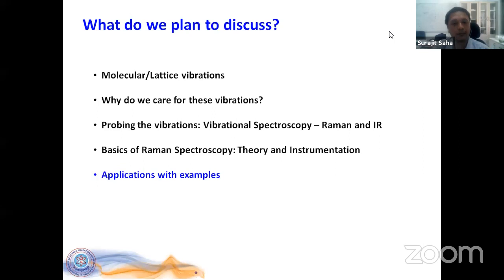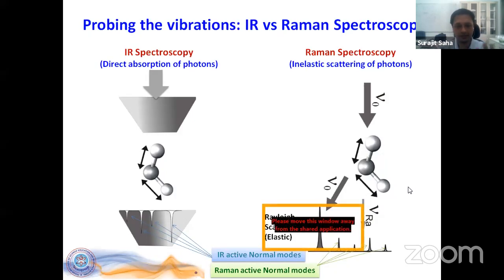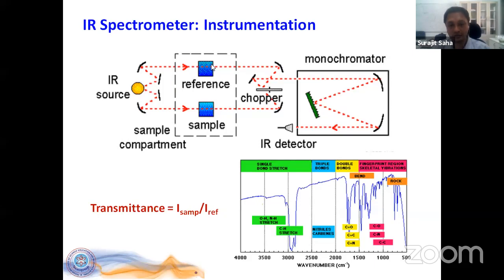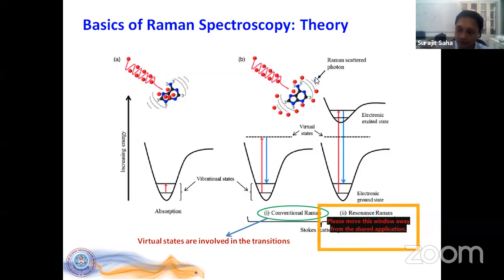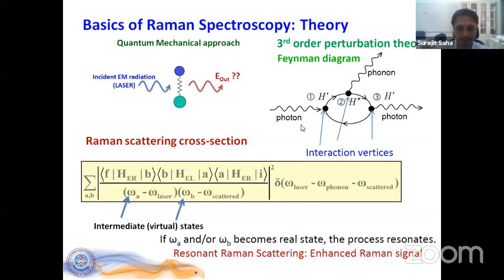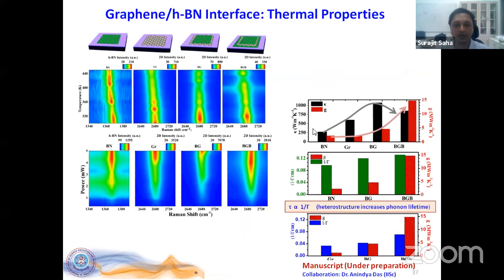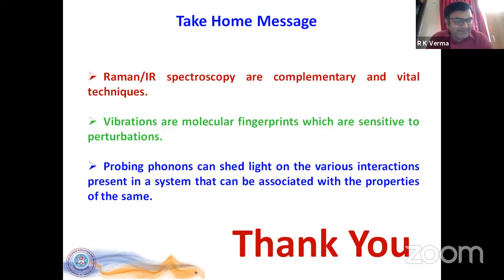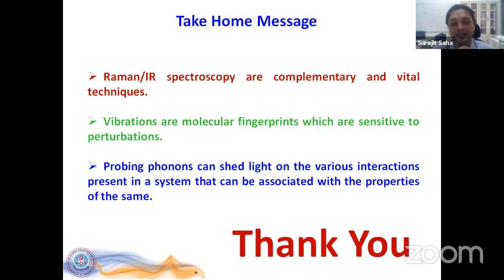Webinar - Unravelling Many-Body Effects Through Raman Scattering - Dr. Surajit. Saha - IISER Bhopal